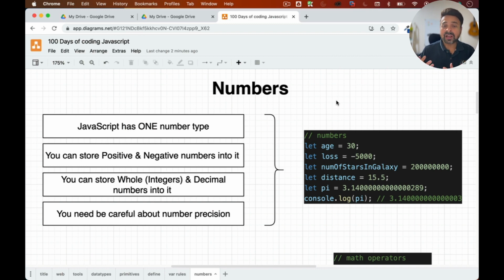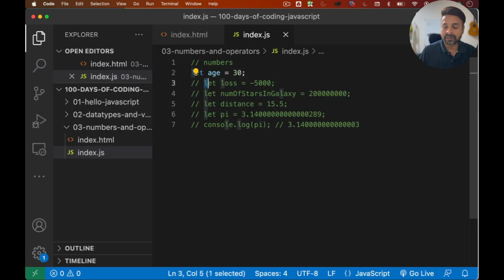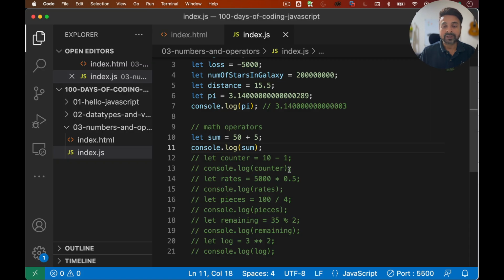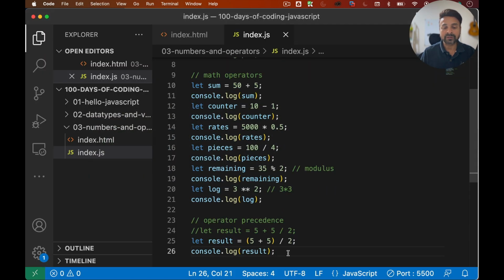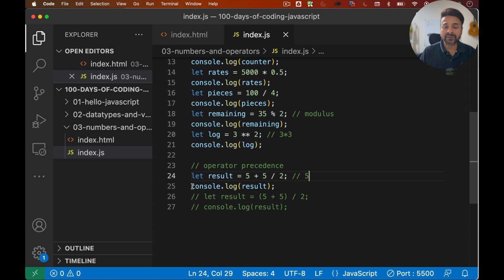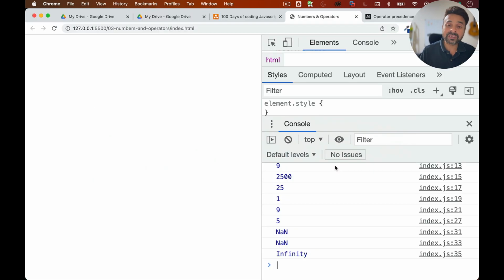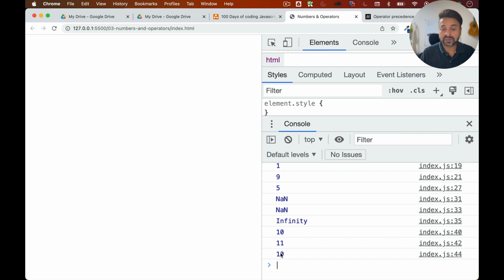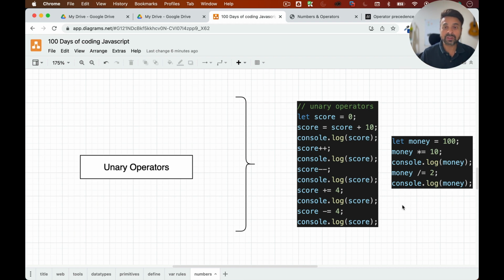Day #03 - Numbers and Math Operators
100 Days of Coding Javascript